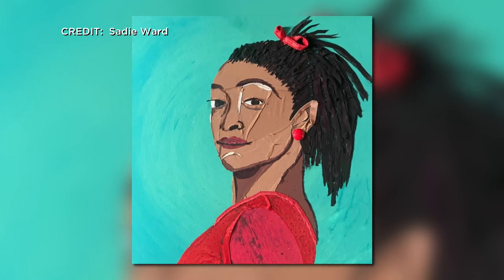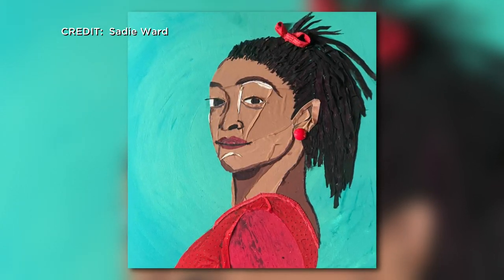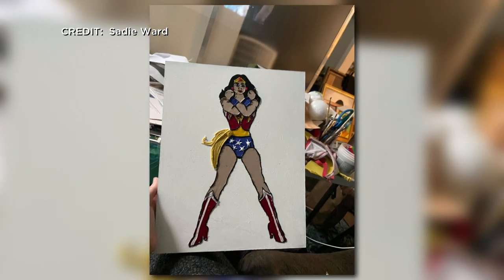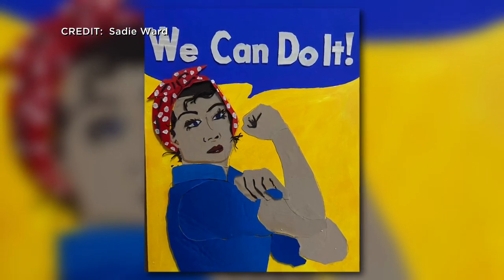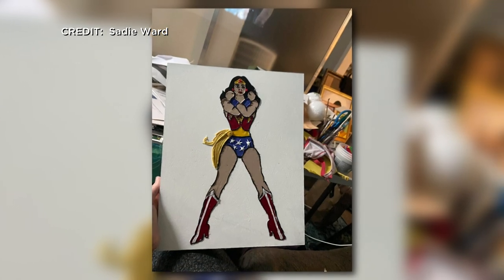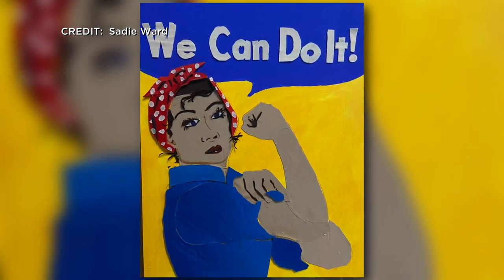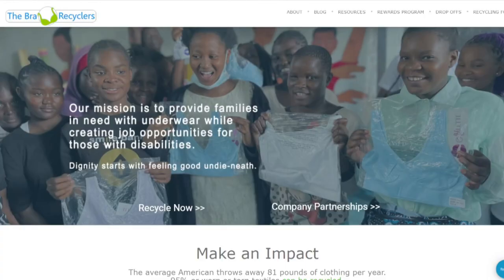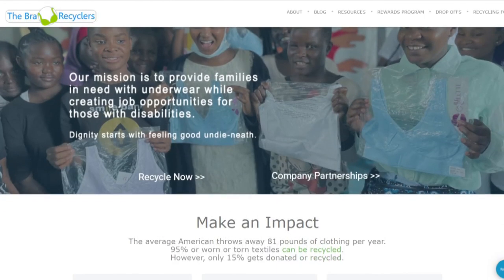Local Artist Makes Portraits From Old Bras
Arist Sadie Ward discusses her brand of sustainable art.